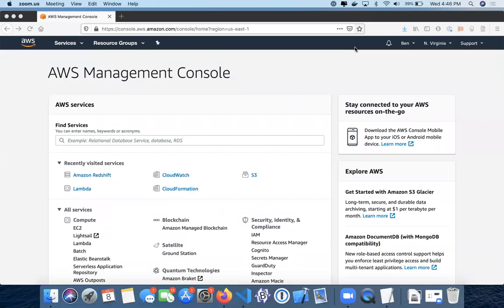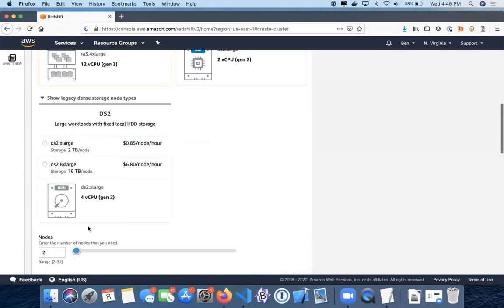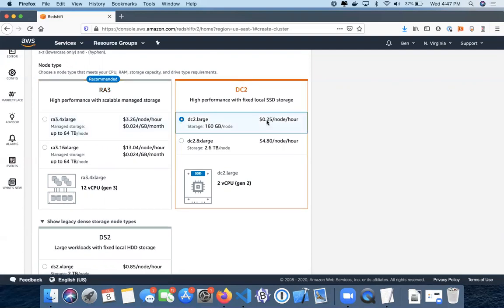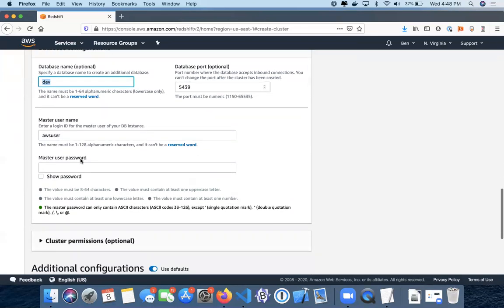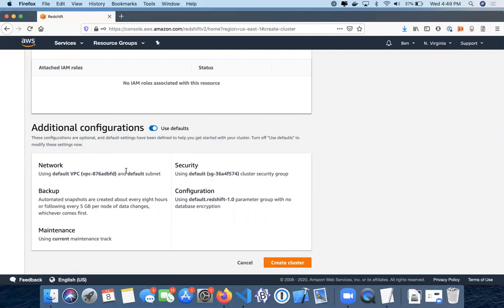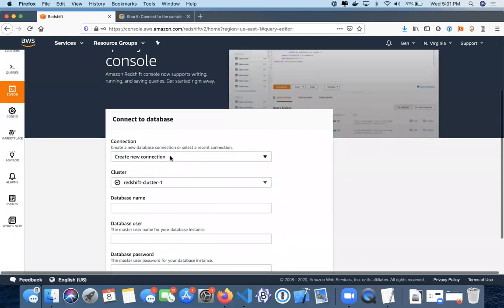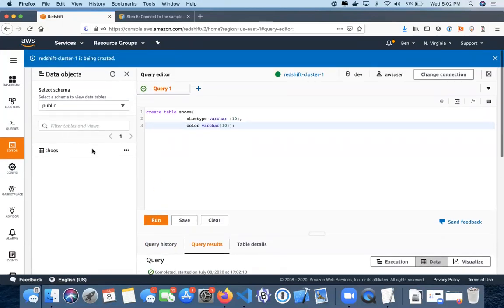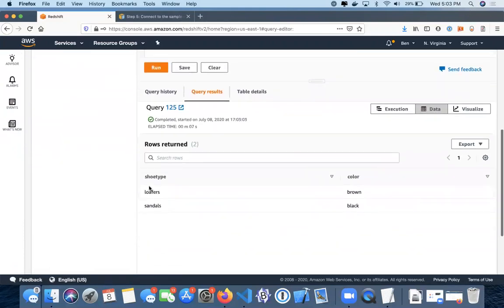Lesson 1a: How to create a simple redshift cluster from the console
This video instructs you how to create the simplest redshift cluster from the AWS console.

Link to sample queries: